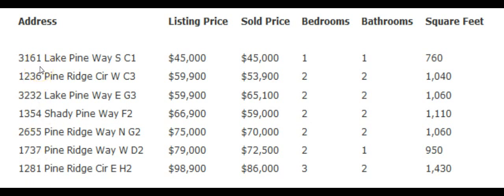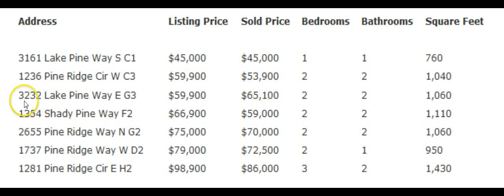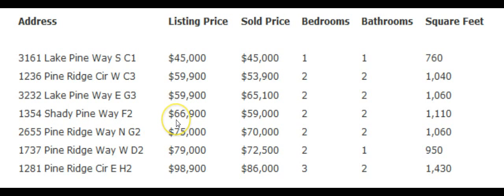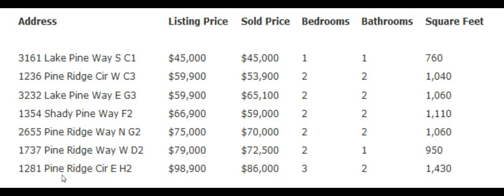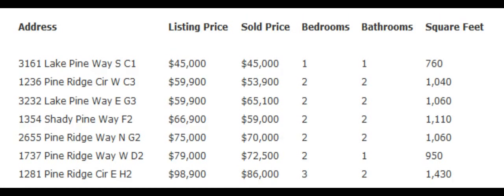Pine Ridge Tarpon Springs, Florida Condos January 2015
Aloha Kai Real Estate
Lana Robbins Licensed Real Estate Broker

* This information was retrieved from My Florida Regional Multiple Listing Service (MFRMLS) ® for January 2015 sales. Information is believed to be accurate but should not be relied upon without verification.